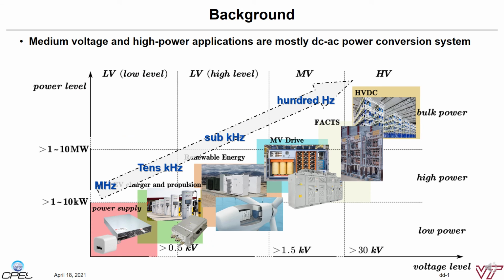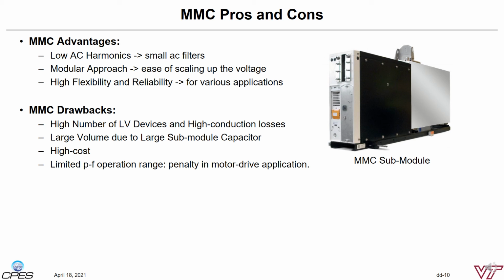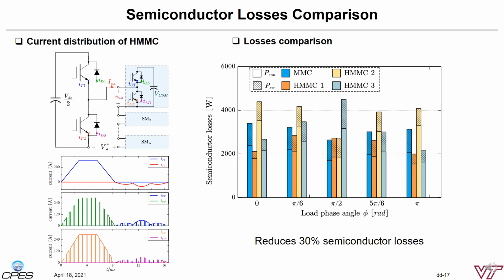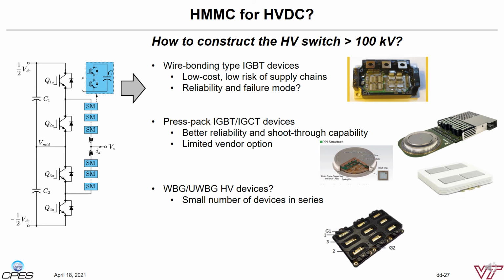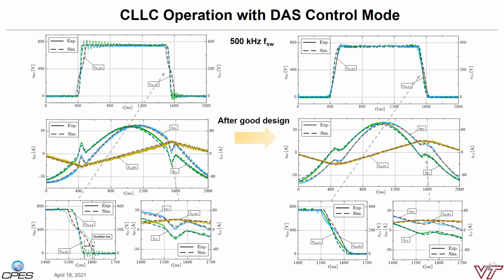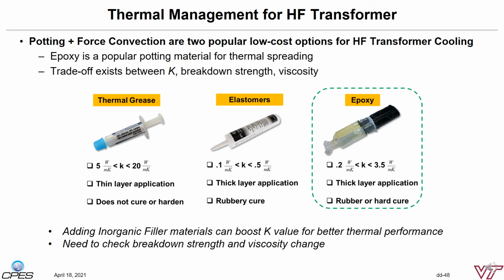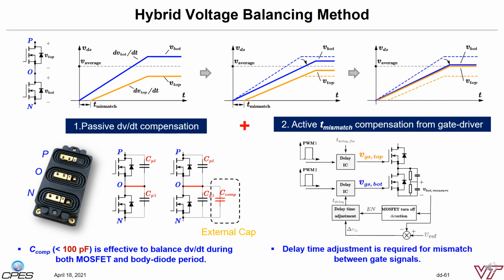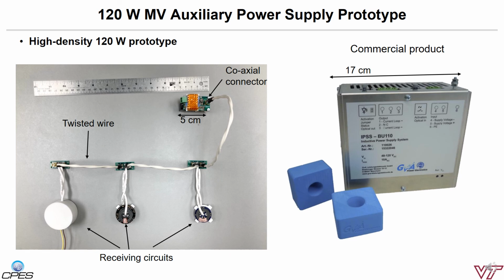Modular High-Frequency Power Conversion Systems in High Power Applications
This video presentation was delivered on April 18th, 2021. The presentation covers the recent research progress on modular high-frequency power conversion for high-power applications.